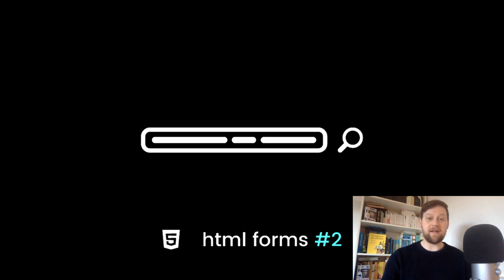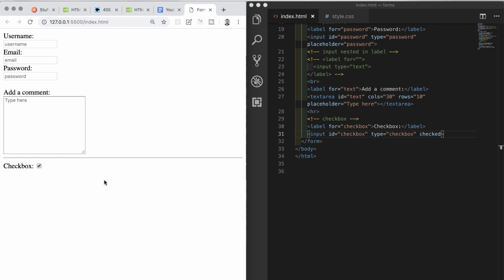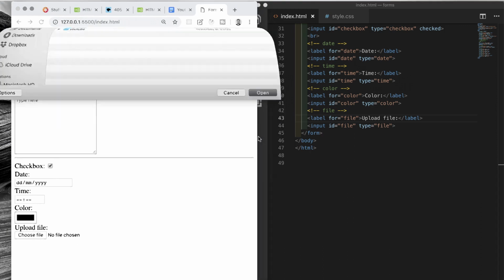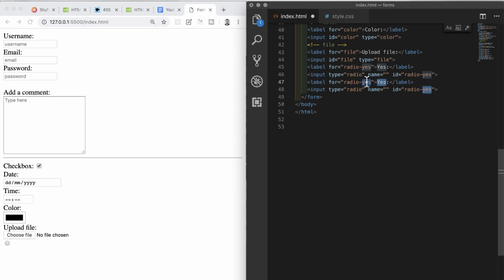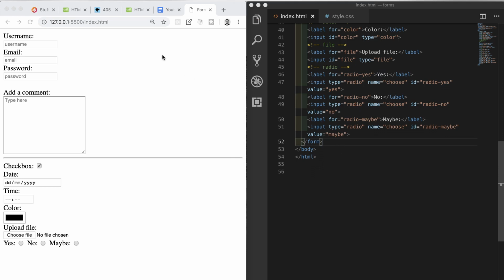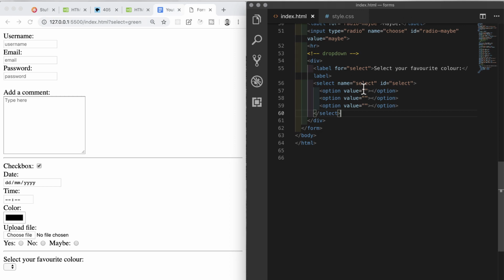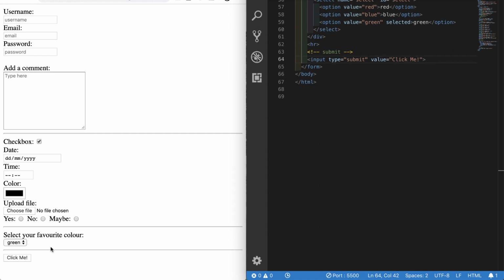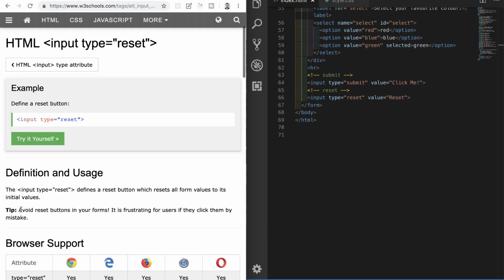Form Inputs - Checkbox, Radio, and Submit Buttons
► Forms allow us to collect information through user inputs. These include fields for entering text and elements we can click. Such as buttons, checkboxes, and dropdown menus that allow us to choose from a series of options.

There are many things that we can do with forms. They are an essential part of any website and one of the most important web concepts to learn. Google search is a form, Logging in to Facebook and Twitter is done with a form. Entering your payment details for an Amazon order is done with a form.

In the last section, we learned what forms are, how we use them, and then we looked at the various text-based form fields brought to us by the HTML input element.

In this section, we will discuss the many interactive clickable input types available to us. Namely, the checkbox, radio buttons, submit buttons, and dropdown menus.

► Timestamps:
0:00 Start
1:29 Clickable input types
2:04 Checkboxes
2:29 The checked attribute
3:02 The checkbox hack
3:43 The date input
4:32 The time input
4:52 The color input
5:20 The file input
6:21 Radio buttons
8:16 Using the name attribute to associate radio buttons
9:52 The value attribute
10:39 Dropdown menus
12:50 Setting the default option in a dropdown menu
13:49 Submit inputs
14:58 HTTP 405 error
16:25 Reset buttons
17:16 Summary